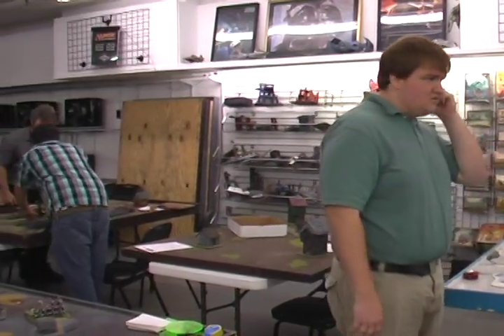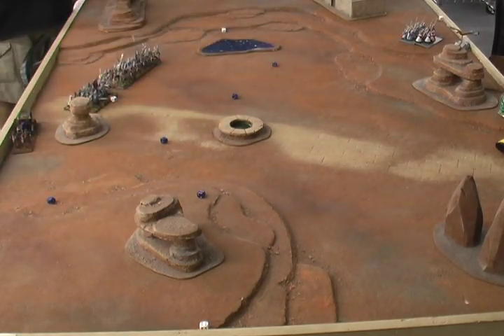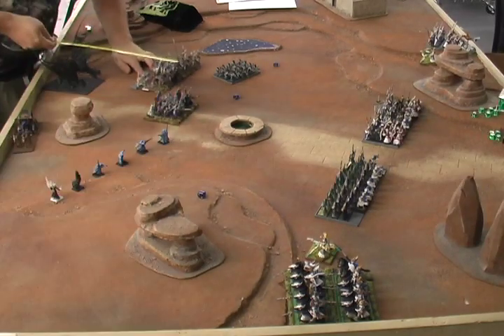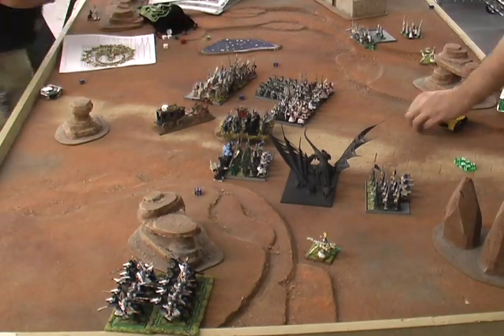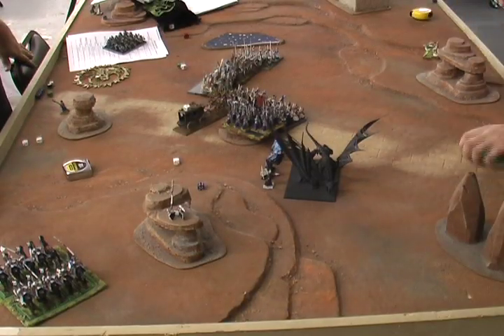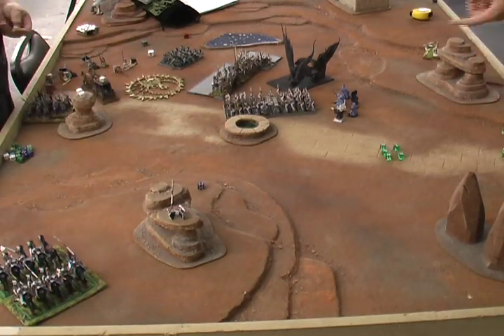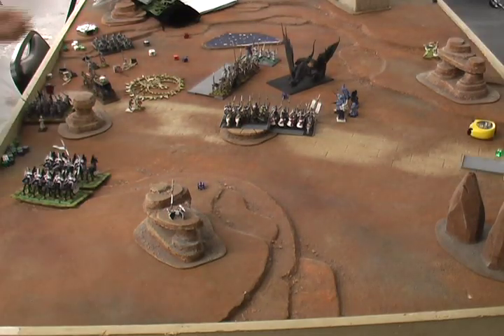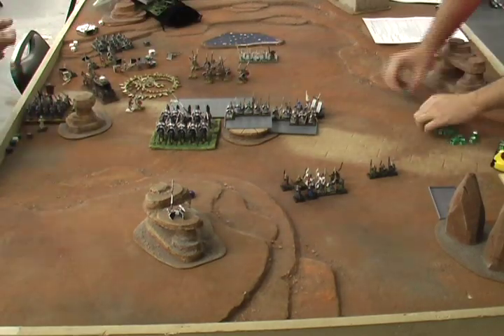2150 High Elves vs Vampire Counts Dark Side Tournament 2nd Round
This is a 2150 point battle report for the 2nd round at a tournament at The Dark Side Comics in November of 2011 between the High Elves and the Vampire Counts. I was playing on a different table when this was recorded and I've done my best to piece together what happened. All the main points are there but some of the numbers may be a little off.
The final match was recorded as well and it will be up in a few days.